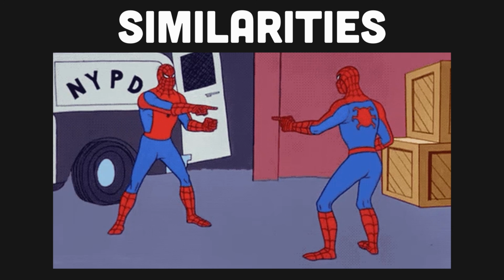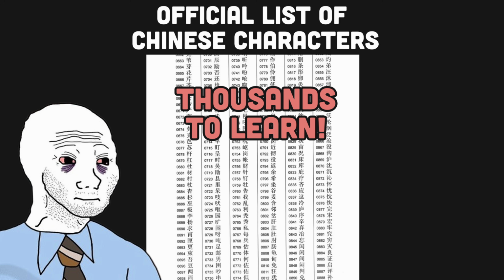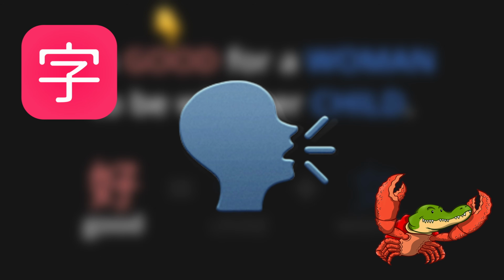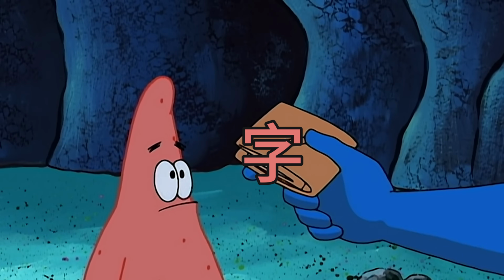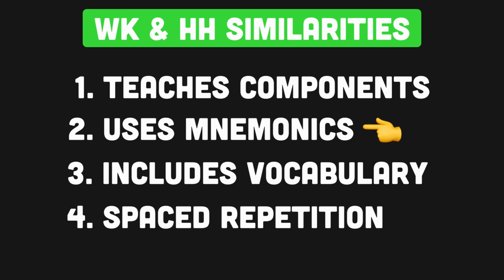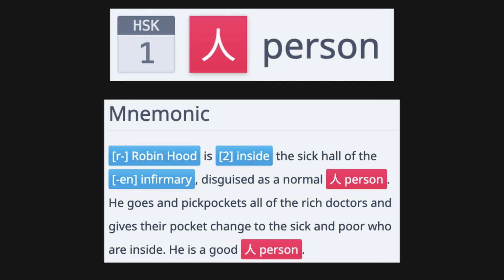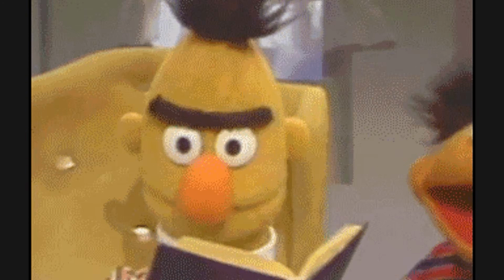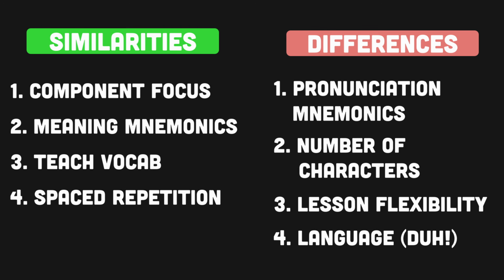Chinese Wanikani? HanziHero and WaniKani compared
HanziHero is often compared with WaniKani, since they are both applications for learning Chinese characters, albeit within different languages. In this video I explain the similarities and differences between the two application, many of which come from the fundamental differences between Japanese and Mandarin Chinese.

Video on how to use component-based mnemonics to memorize characters within Mandarin Chinese:

00:00 - Introduction
00:44 - Similarity: components
01:26 - Similarity - meaning mnemonics
02:35 - Similarity - vocabulary
03:19 - Similarity - spaced repetition
04:21 - Difference - pronunciation mnemonics
05:42 - Difference - number of characters
06:36 - Difference - lesson flexibility
07:12 - Conclusion